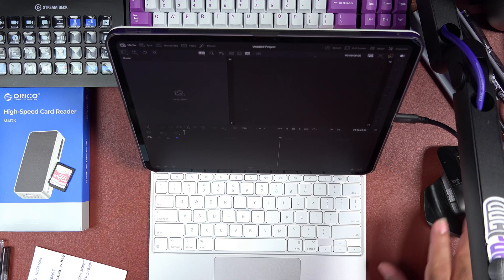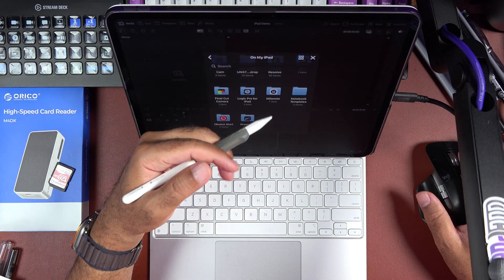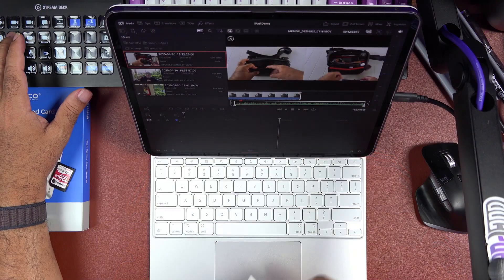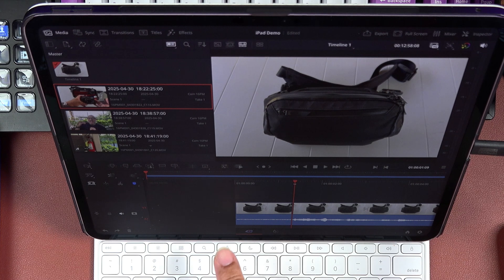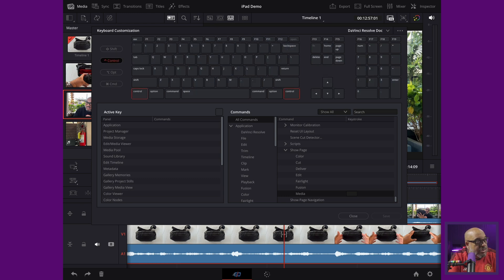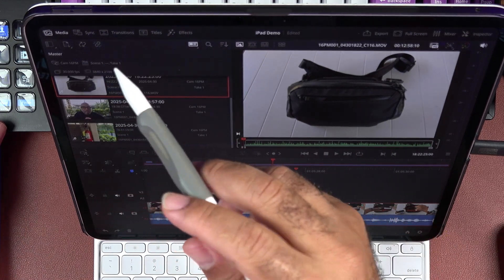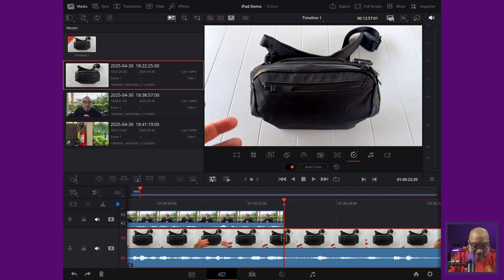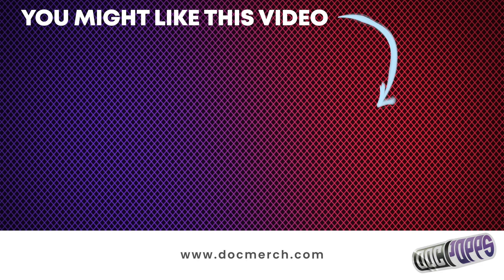MIND-BLOWN: DaVinci Resolve on iPad is PHENOMENAL!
The iPad editing revolution is HERE - and it's absolutely FREE! 🚀
Fresh off a delayed flight from Chicago, I'm dropping some SERIOUS knowledge about DaVinci Resolve for iPad that will change how you think about mobile editing FOREVER.

🎬 What You'll Learn in This Game-Changing Tutorial:
✅ iPad Setup Secrets - Magic Keyboard + Apple Pencil combo that pros don't want you to know
✅ Project Settings Mastery - H.265 optimization for M4 chip performance
✅ Media Import Hacks - Lightning-fast workflow from BlackMagic Camera folder
✅ Timeline Navigation - Hover scrolling with the new Apple Pencil (mind = blown)
✅ Keyboard Shortcuts - Custom hotkeys that make editing feel like desktop
✅ ALL 7 Pages Unlocked - Media, Cut, Edit, Fairlight, Color - the works!
✅ Inspector Tools Deep Dive - Audio levels, video transforms, cropping magic
✅ Title & Lower Thirds - Professional graphics right on your iPad
✅ Speed Ramping & Transitions - Hollywood effects in your hands

🔥 Why This Changes EVERYTHING:
The M4 iPad Pro handles 4K AND 8K footage like butter. This isn't some watered-down mobile app - it's FULL PARITY with desktop DaVinci Resolve. BlackMagic literally said "hold my beer" and delivered the impossible.

Performance that will shock you:
Smooth 4K/8K editing on M4 iPad
Works on A16/A17 iPads too
Zero lag with professional tools
Desktop-level color grading
Multi-cam sync capabilities

🎯 Perfect for:
Content creators on the go
YouTubers who travel
TikTok creators who need speed
Anyone tired of laptop limitations
Professionals needing mobile workflow

💡 Pro Tips from This Episode:
Command + Option + K = Keyboard customization goldmine
Control + Numbers = Instant page switching magic
Hover scroll with Apple Pencil = game changer
H.265 codec = M4 chip's best friend
Long press timeline = quick scissor tool access

📱 Gear Mentioned:

iPad Pro M4 (recommended but works on A16/A17)
Magic Keyboard (or any third-party keyboard)
Apple Pencil (new hover scroll feature)
Optional: Bluetooth mouse for precision

Shoutout to everyone grinding through these tutorials with me - we're building something special here! The algorithm is about to show you another video, and honestly... I agree with it. 😉

⏰ Timestamps:
0:00 - iPad Setup & Magic Keyboard
2:11 - Project Settings & H.265 Optimization
2:35 - Media Import & File System
3:43 - Timeline Navigation & Hover Scroll
5:39 - Keyboard Shortcuts Setup
9:07 - All 7 Pages Unlocked
11:20 - Inspector Tools Deep Dive
13:02 - Titles & Lower Thirds
14:30 - Performance Review
16:00 - Final Thoughts & Gear Recommendations

🎓 This is Part of My "DaVinci Resolve Over 40 in 30 Days" Series:
Day 14 of 30 - We're almost halfway to editing mastery! Each day builds on the last, taking you from beginner to confident editor.

🔔 Don't Sleep on This:
If you're serious about mobile editing, this video will save you HOURS of frustration. The iPad app is so close to desktop functionality, it's actually scary good.